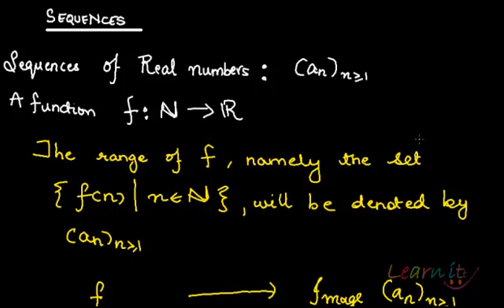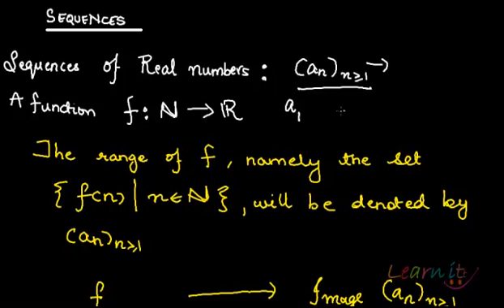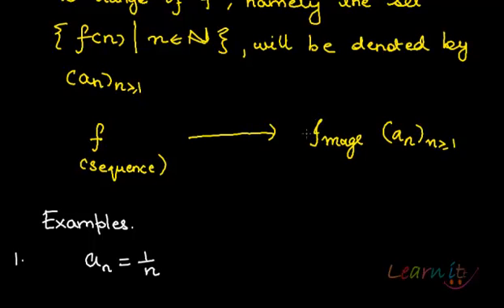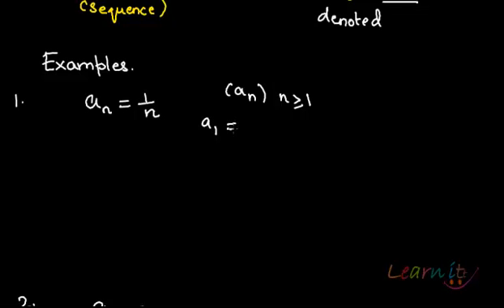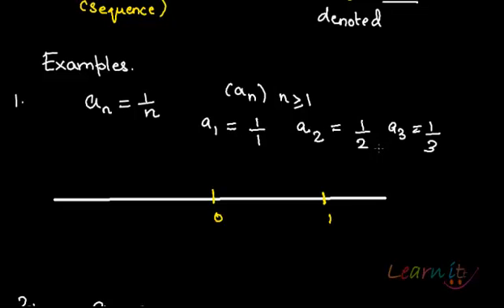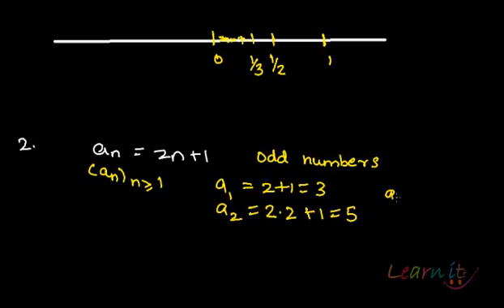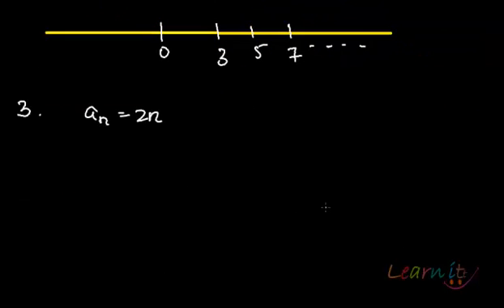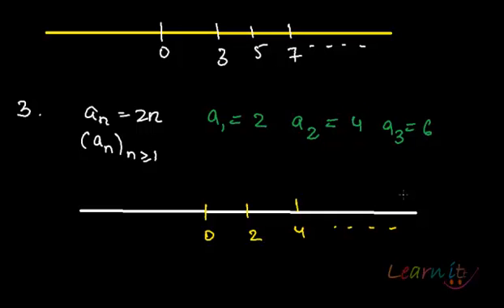Sequences definition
For assignment help/homework help in Economics, Mathematics and Statistics please This video explains Sequences definition